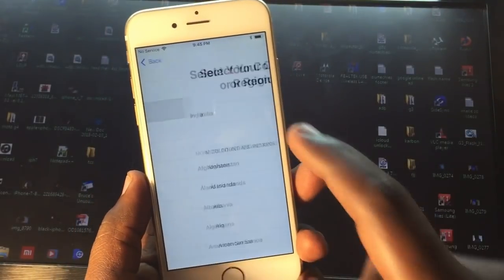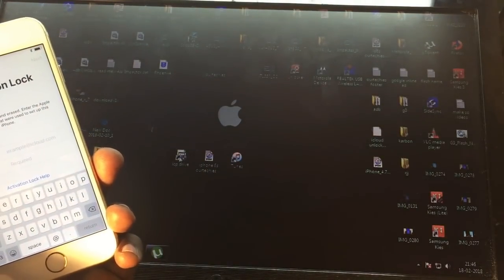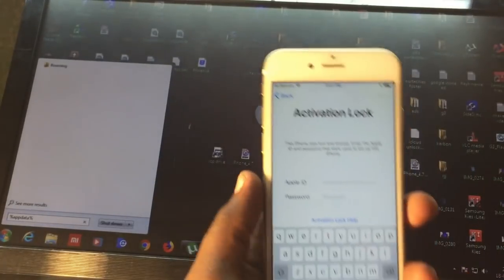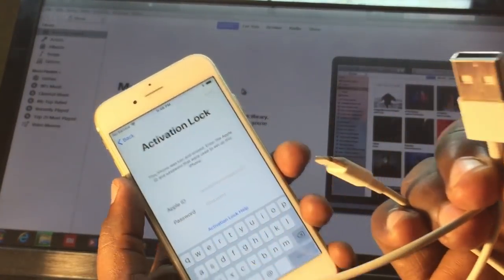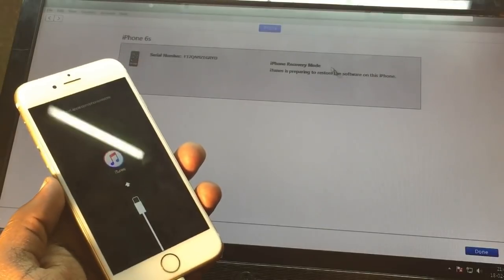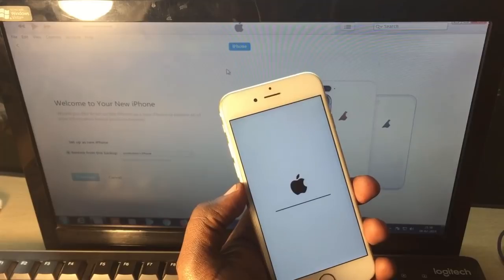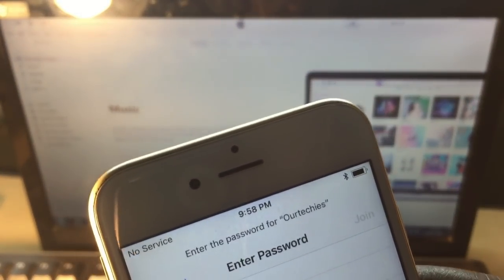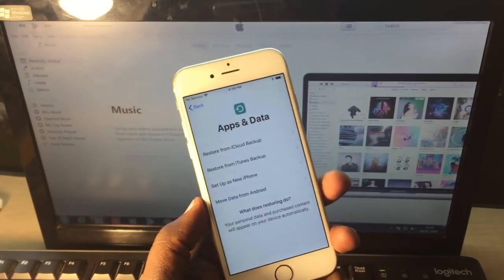icloud unlock for Iphone 6s/7 ios 11.2.5 with cfw method ||permanently unlock your iphone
THIS VIDEO WILL HELP YOU TO REMOVE ICLOUD ACTIVATION LOCK FOR IPHONE 6s & 7

IMPORTANT NOTICE

THIS METHOD WILL ONLY WORK IN WINDOWS OS PC

THIS METHOD WILL NOT WORK IF YOUR PHONES BASEBAND IS CHANGED OR REPAIRED